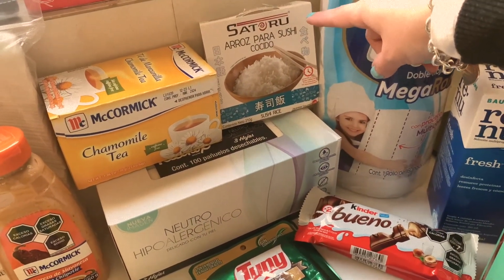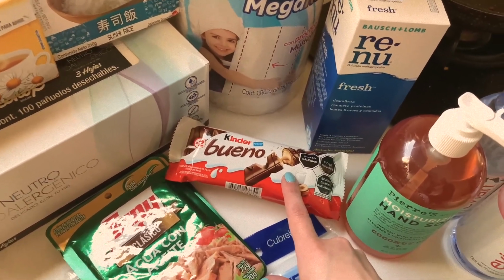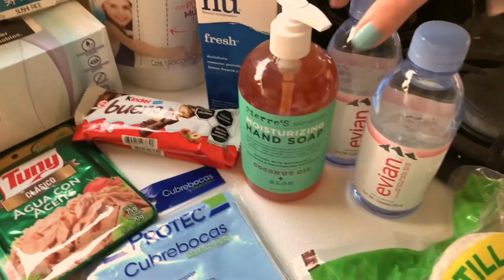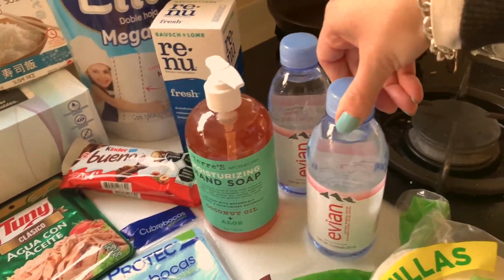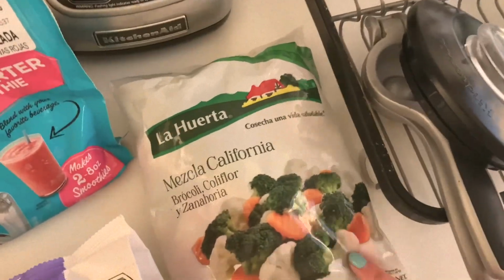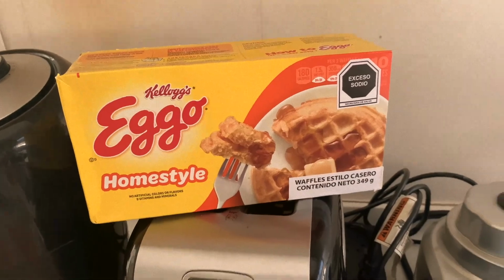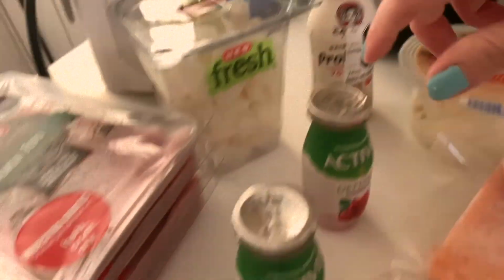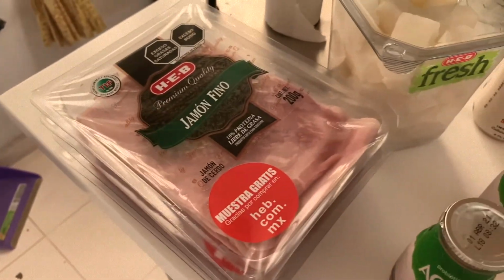HEB Grocery Haul / March 6, 2021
I use the Pick & Go service at HEB.

Uber: I'm giving you MX$50 off each of your first 3 Uber rides. To accept, use code 'qgxer' to sign up. Enjoy! Details

Grove Collaborative: Get a 5-piece gift set on your first purchase

Trendier: If you live in Mexico you can shop my closet here and give the clothes I no longer use a new life
Get MX$100 on your first purchase at Trendier with this code: teremelbac0

The programs used for the video:
iMovie